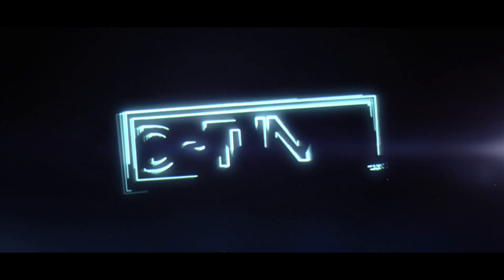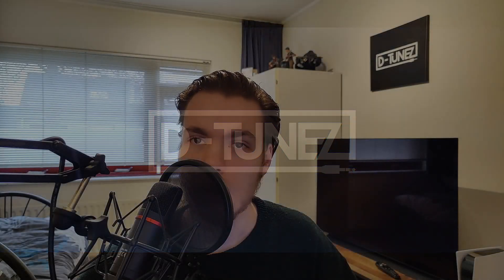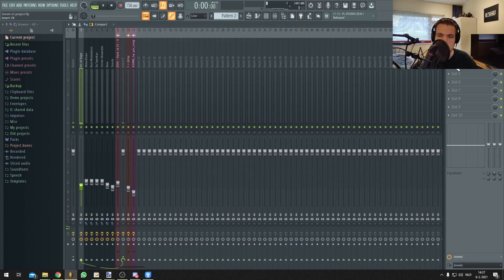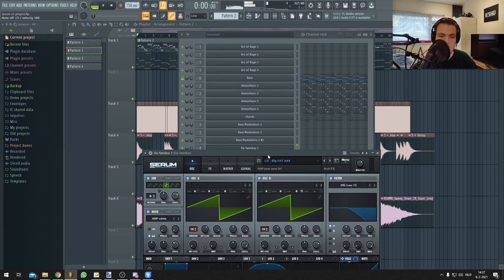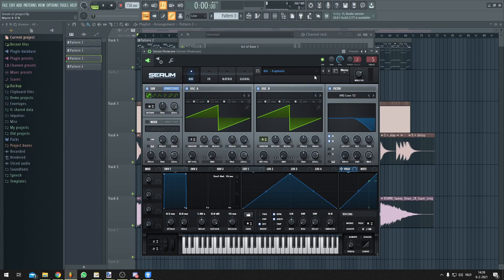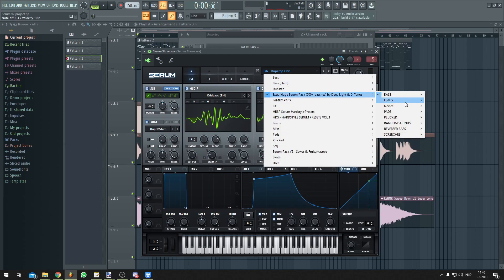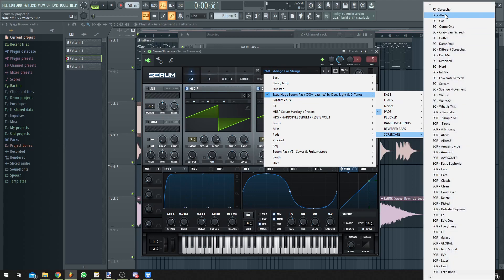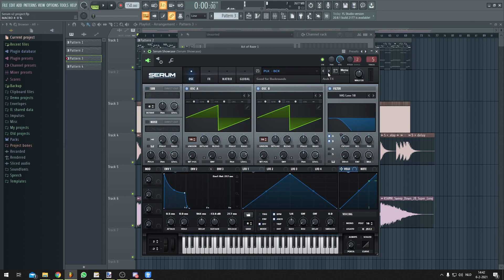Extra Huge Serum Pack (700+ patches) by Deny Light & D-Tunez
Everything you need to create the best leads, screeches and more in the harder styles!

Lots of patches are inspired by know hardstyle artists like Code Black, Brennan Heart, Cyber, Noisecontrollers, Atmozfears and many more!

This Soundset also works very well on various other music genres such as Trance, Hardcore, Dubstep, House and more!

Soundset info:

BASS: 41 Presets
LEADS: 316 Presets
PADS: 6 Presets
PLUCKS: 62 Plucked Presets
RANDOM SOUNDS: 6 Random Presets
REVERSED BASS (layers): 59 Reverse Bass Presets
SCREECHES: 217 Screech Presets

Our channels;

Thank you and let's make bangers!

Leave a comment about which one you want to hear!